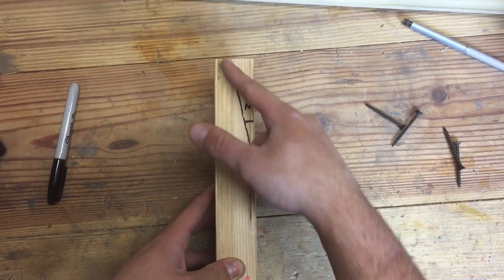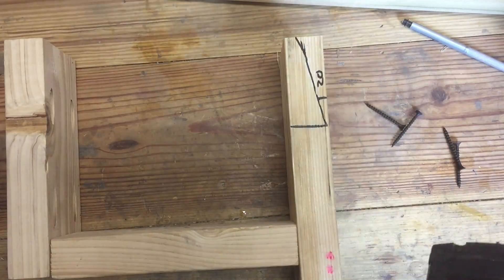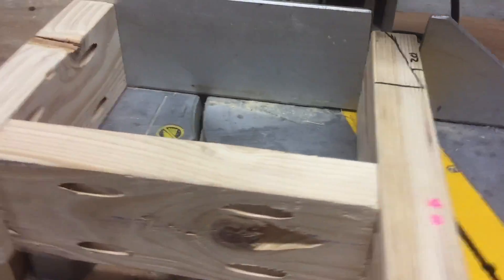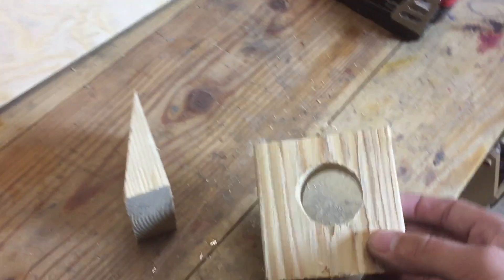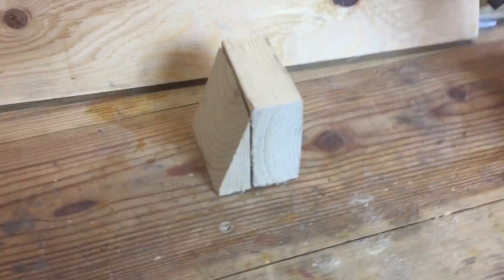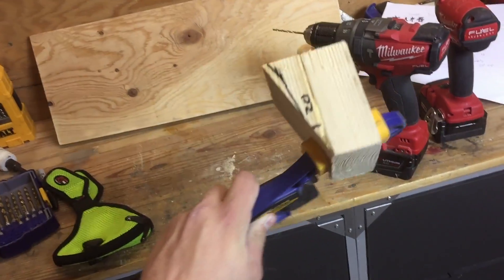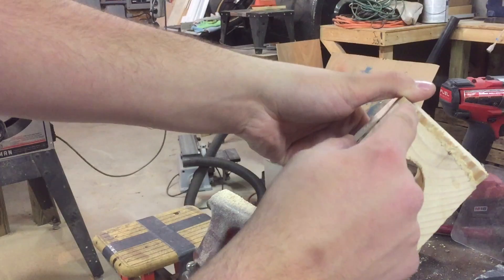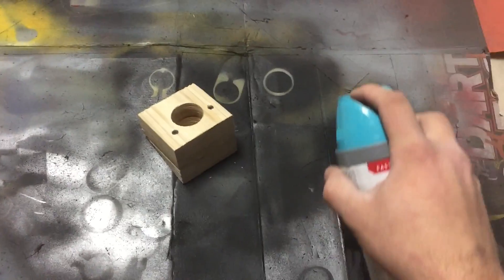How to Make a Jig for Drilling Angled Holes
I needed to drill some angled holes for my wooden dummy. I did some trigonomerty to determine that I needed to drill some 20 degree holes into my base. In this video I will explain how I made a jig to help me with drilling this holes at the correct angles. I hope you can learn something from this video, and as always... enjoy :)